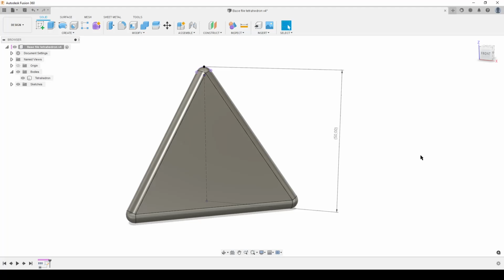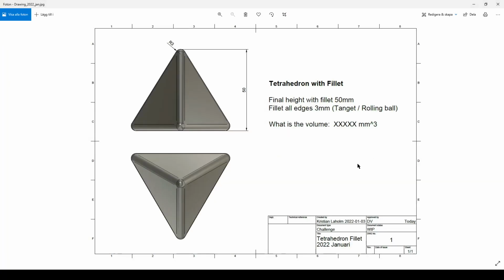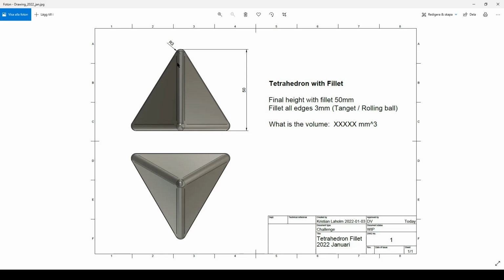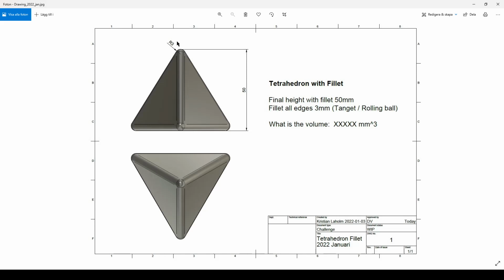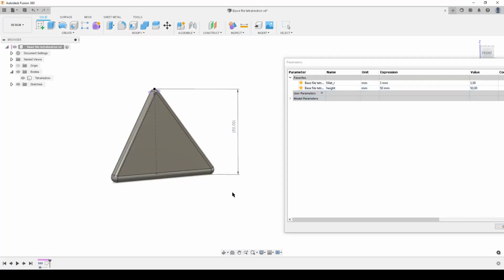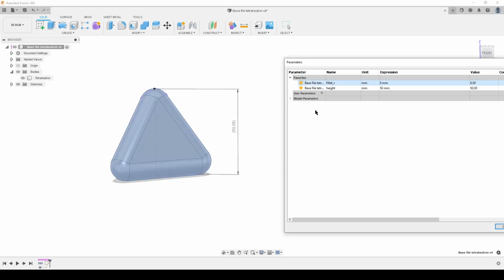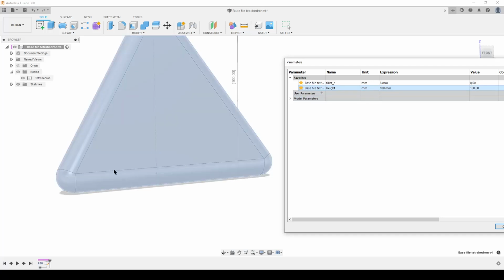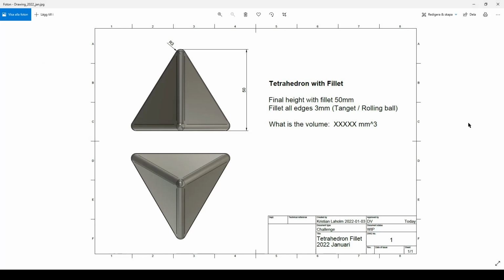Fusion 360 Challenge - Tetrahedron - Januari 2022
A small simple challenge to kick of the year.
I wish you all a good start of the new year :)